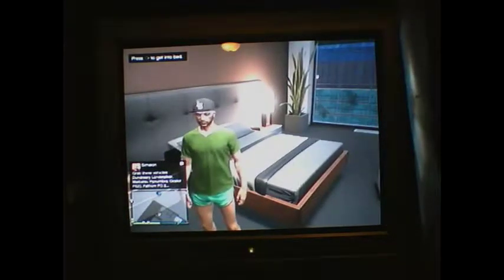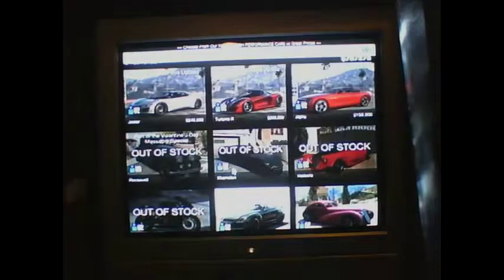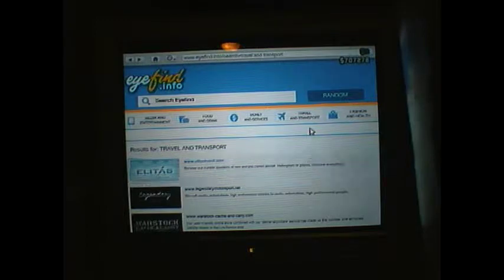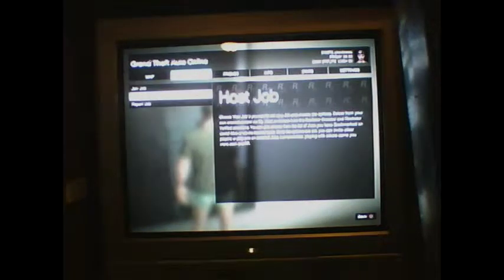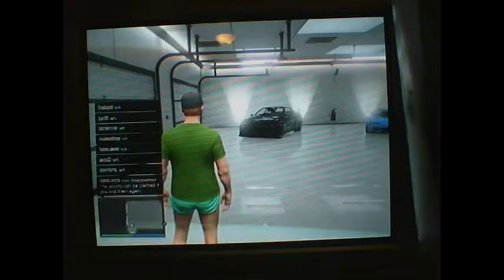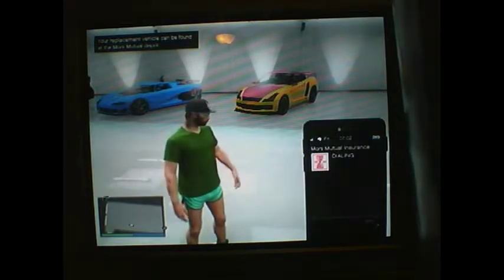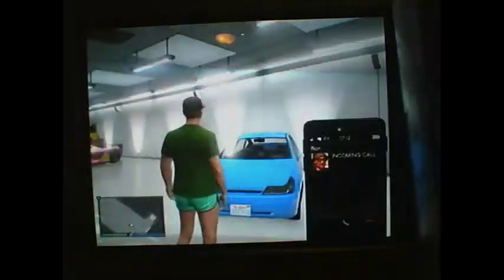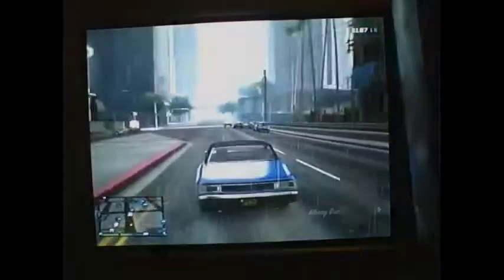gta 5 ethan plays random gameplay part 1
gta5 ethan plays random gameplay part 1